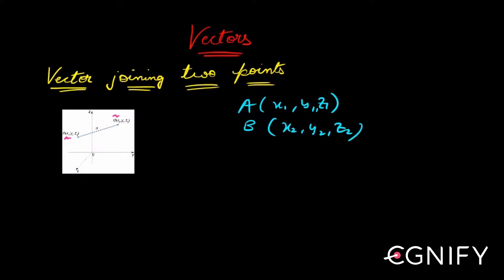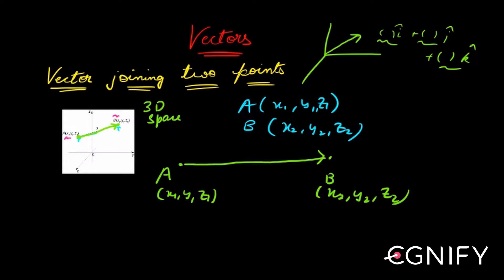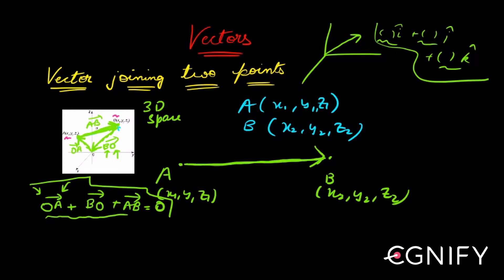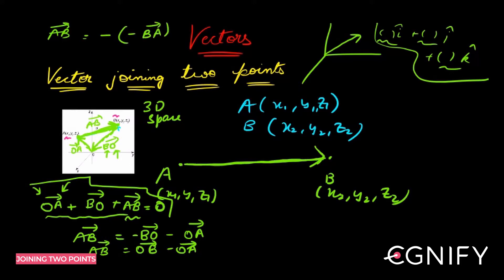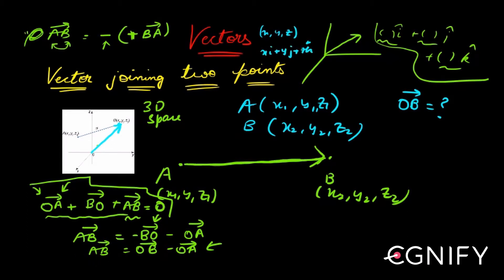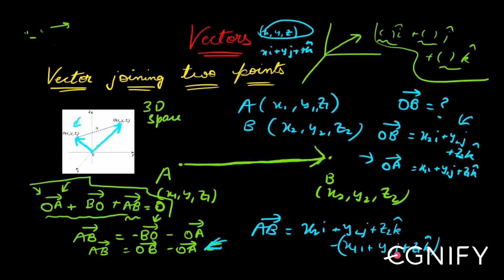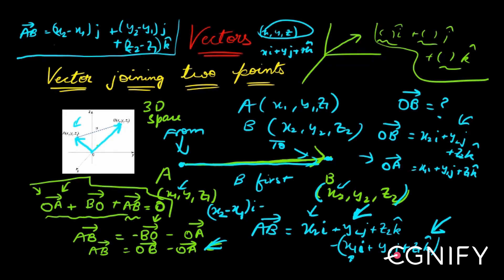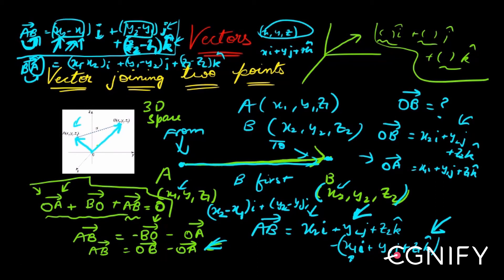29.Vector joining two points | Vectors | JEE Maths | Egnify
Vectors Joining Two Point

We can represent a point by its x coordinate, y coordinate and z coordinate. Let us say there are two points represented by their x-, y- and z- coordinates as:

P1(x1,y1,z1)
P2(x2,y2,z2)
We join the points P1 and P2 by a vector and call it as P1P2.